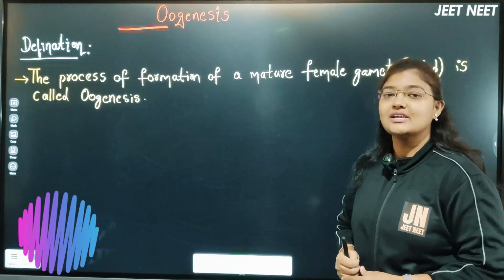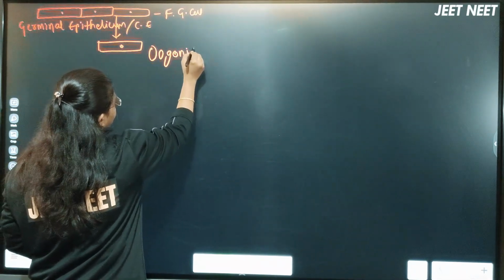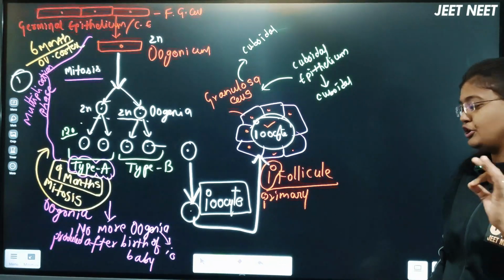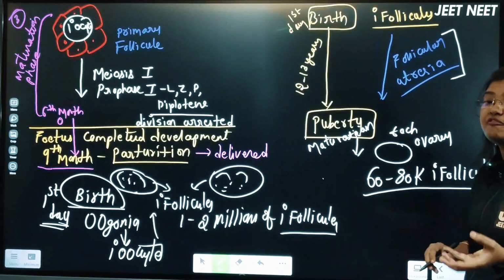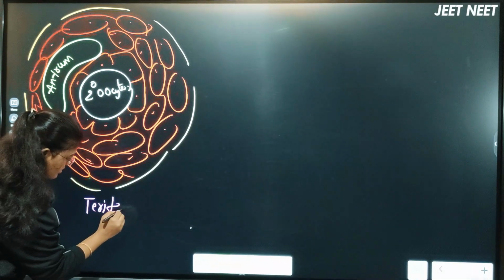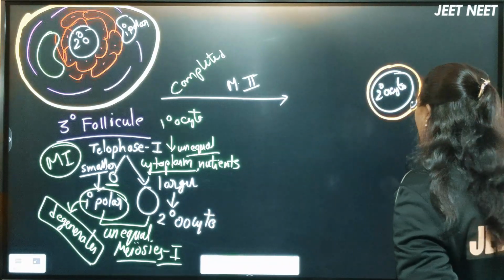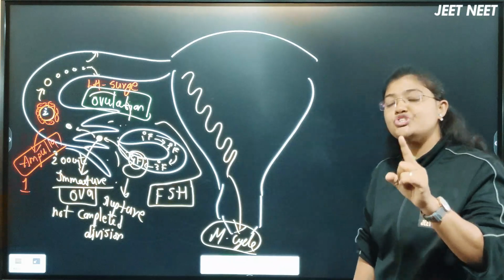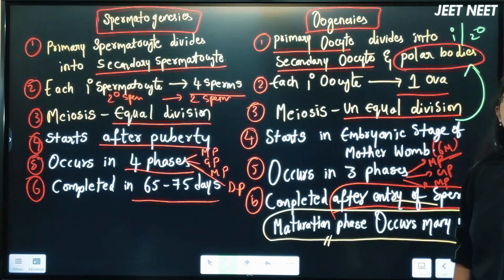HUMAN REPRODUCTION-OOGENESIES-PART4|SHALU MAM |NEET TRICKS |LINE BY LINE |ZOOLOGY CBSE |ENGLISH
OOGENESIES
IN DETAILED STUCTURE EXPLANATION  BY SHALU MAM